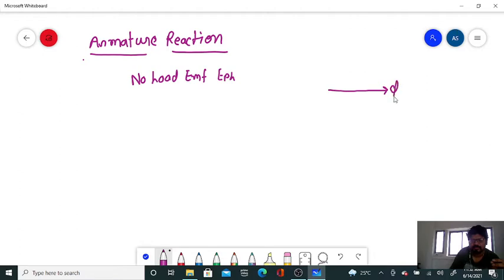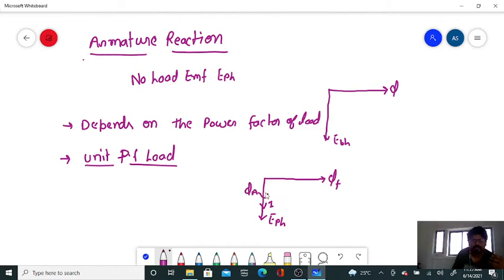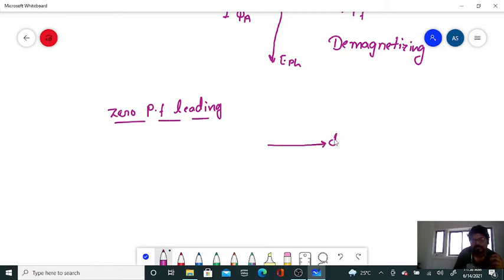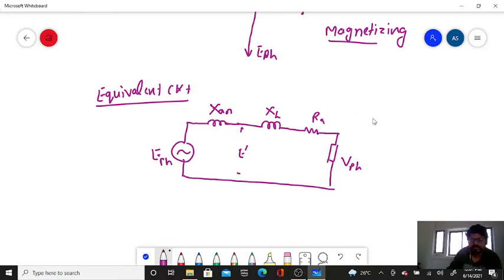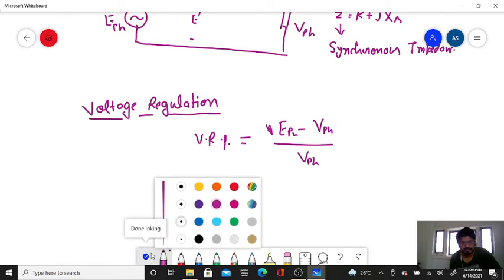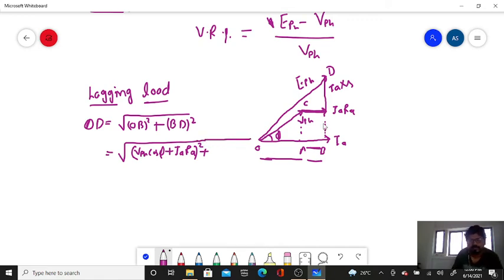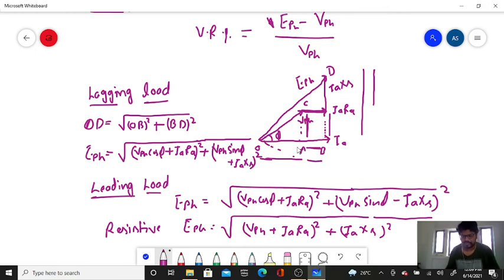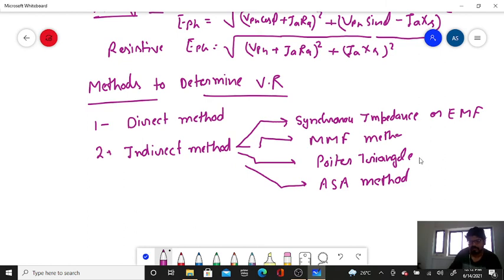Armature Reaction & Voltage Regulation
Stay Updated! 🔔